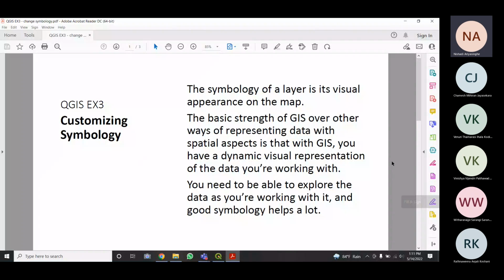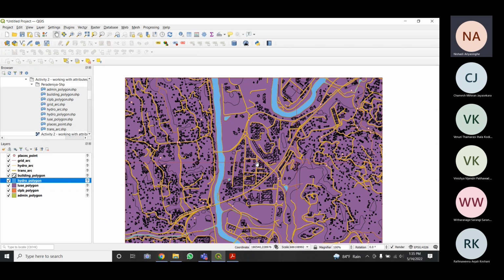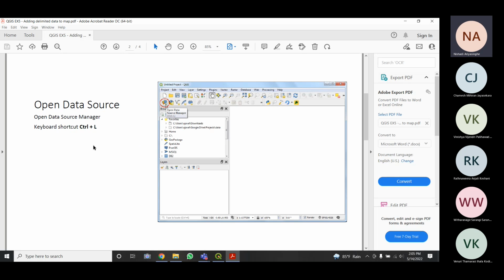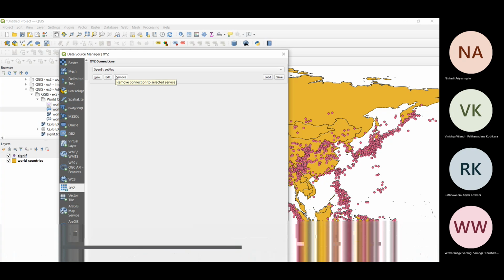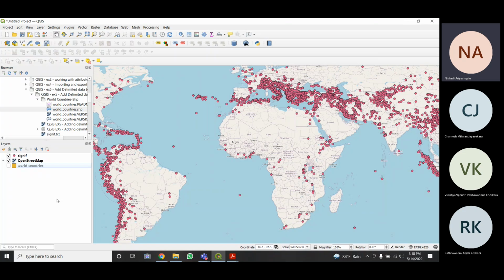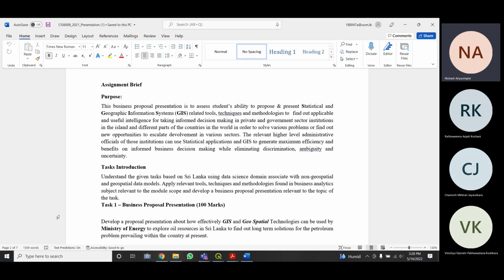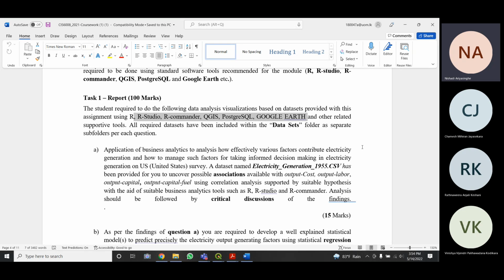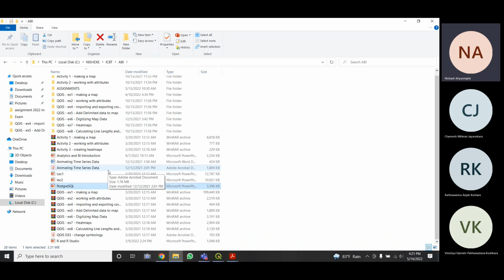Business Intelligence 20220514 130723 Meeting Recording